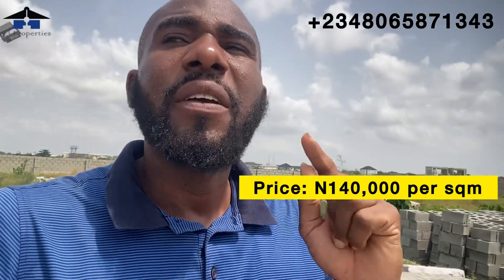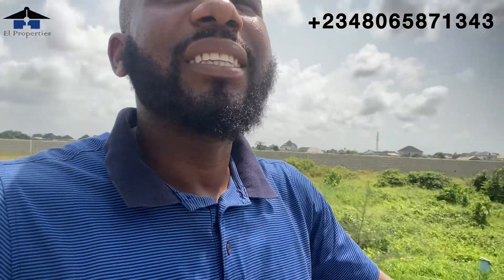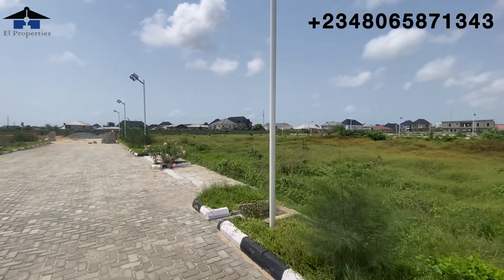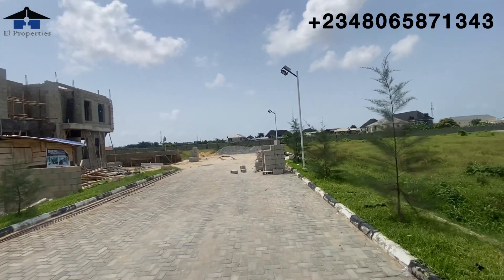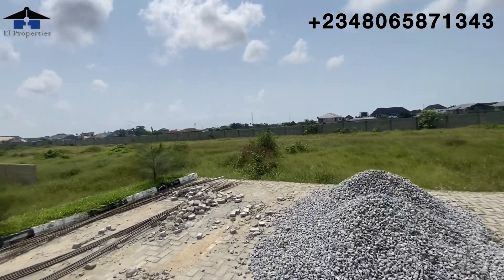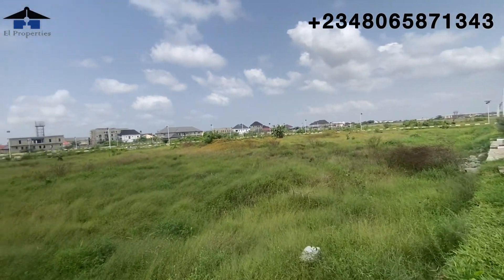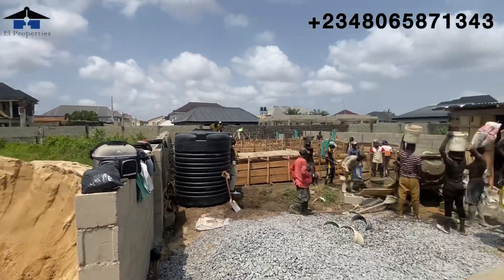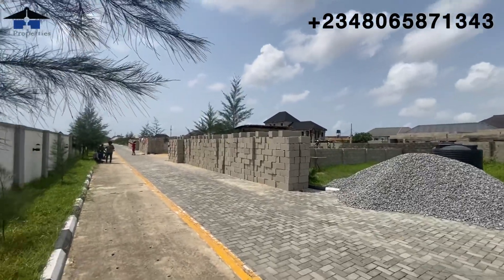Buy And Build C of O Land For Sale In Abraham Adesanya Ajah Lekki Lagos | Genesis Court Phase 3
C of O Land For Sale In Abraham Adesanya Ajah Lekki Lagos | Buy And Build

Genesis Court Phase 3:

This is a residential estate located at Abraham Adesanya Ajah, in a serene well developed area with infrastructures.

LAND STATUS: Dry land

PRICE:
N140,000 per sqm (Land + development fee inclusive)

OTHER CHARGES:
- Survey = N1,000,000
- Deed of Assignment = N500,000

Various plot sizes are available

Payment Plan:
▪︎10% for 3 months
▪︎20% for 6 months

Initial deposit is N5million

This is a place you should live or invest for high return on your investment.